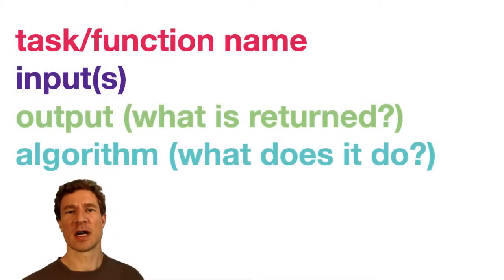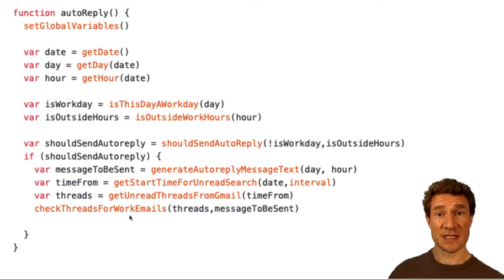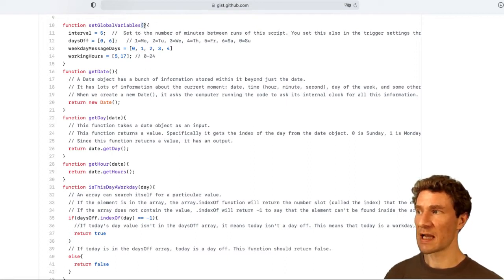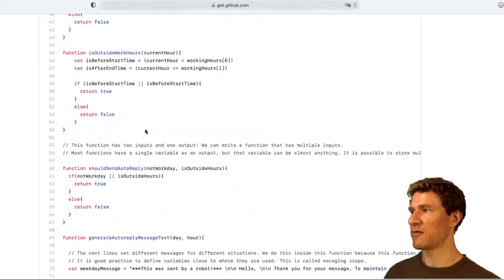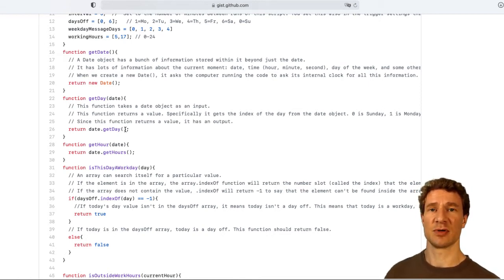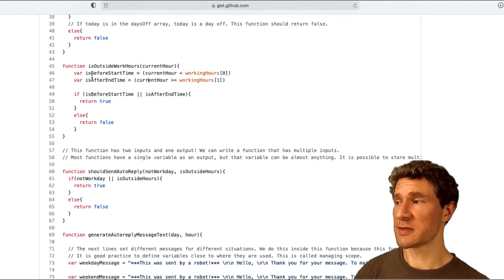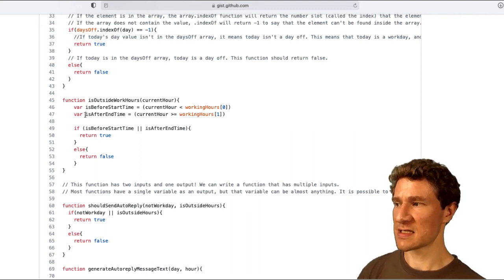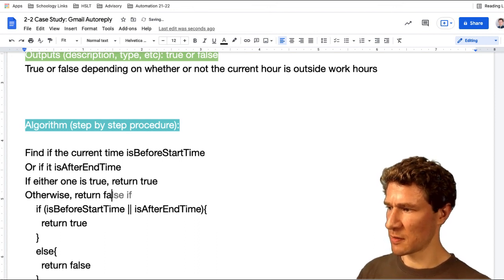AA 2-2 - Functions Case Study: Gmail Auto-reply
Using what I showed you in the last video, we take a look at code for my Gmail Auto-reply script and analyze functions for inputs, outputs, and algorithms. I show a few examples and leave the rest for you to do with your team. Along the way, we learn a bit about arrays, the logical OR operator, and some other elements of Javascript.